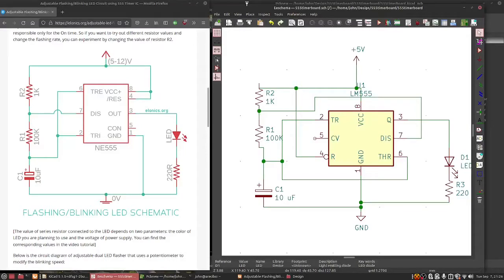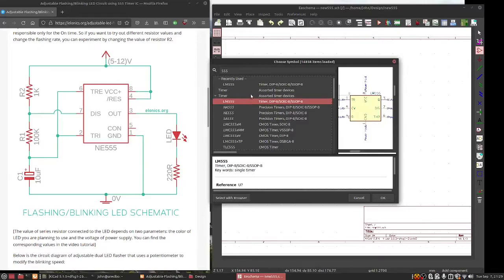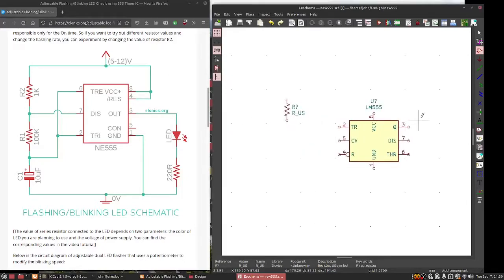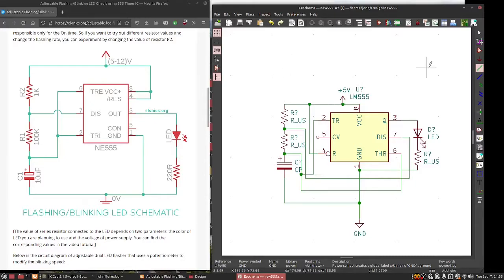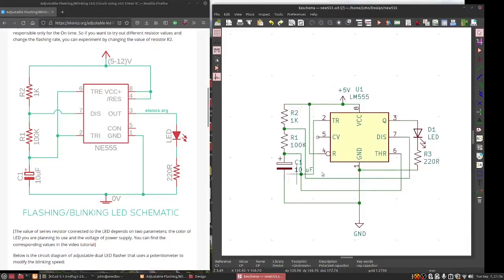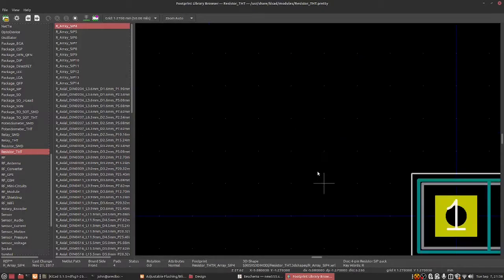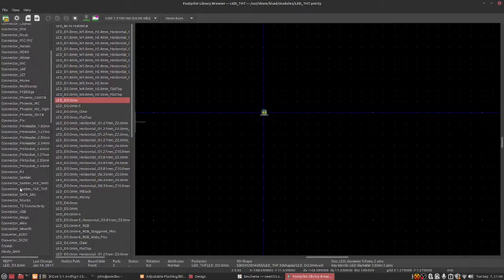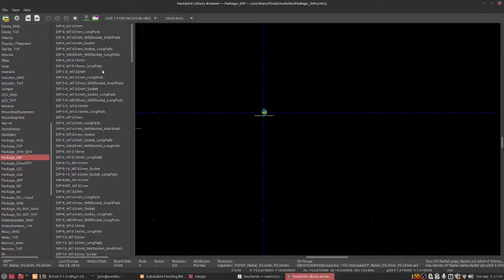Schematics with KiCAD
A crash course on designing schematics in KiCAD.